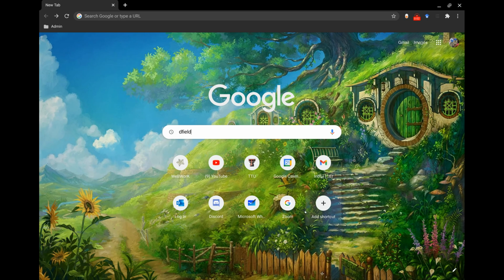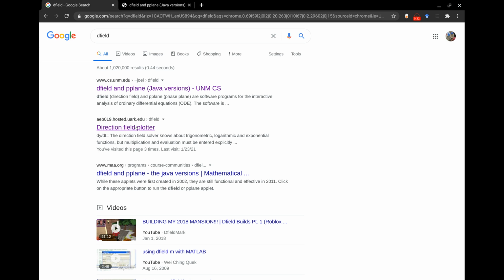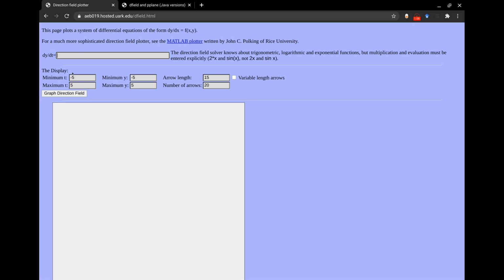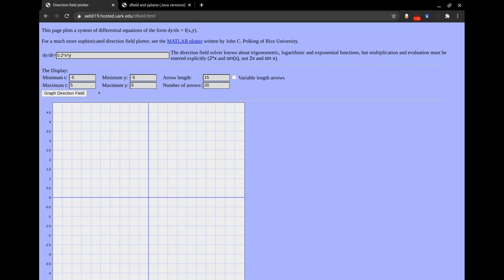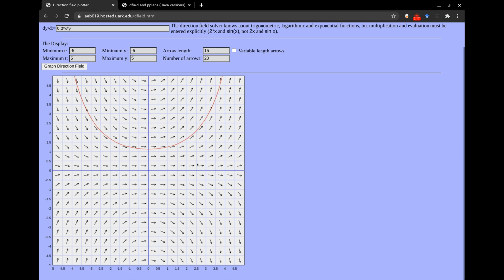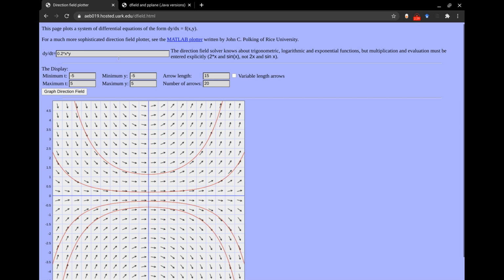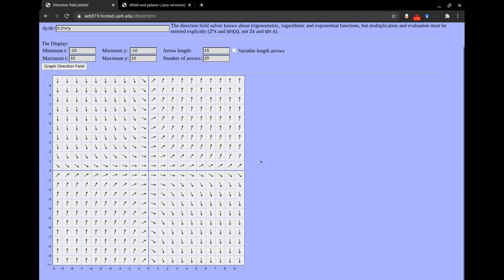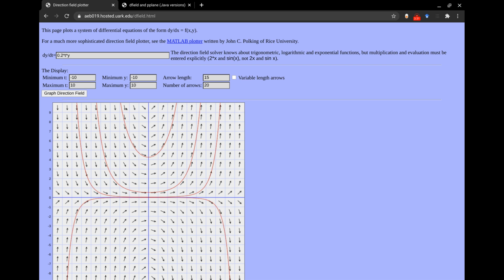2.1: Direction Fields and Equilibria 3 - software